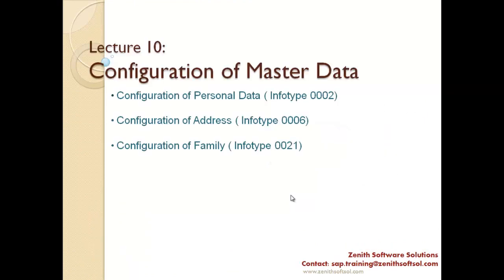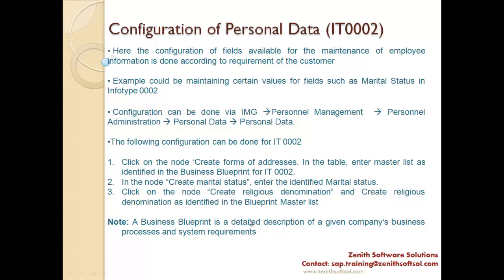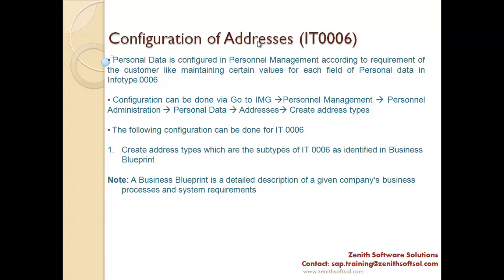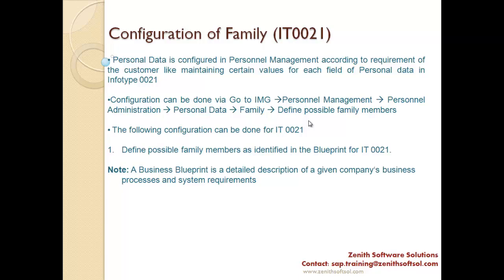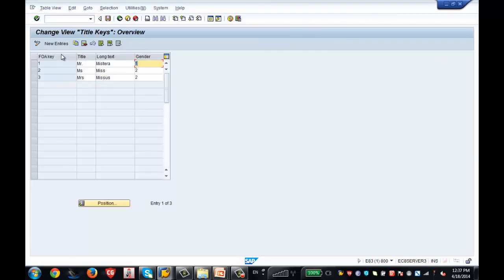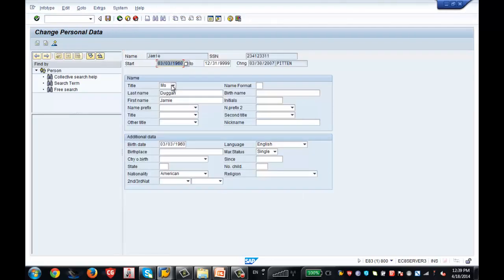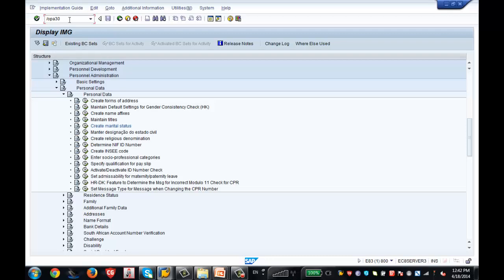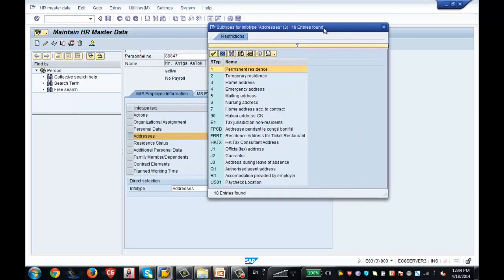Mastering SAP HCM: Your Ultimate Guide to Master Data Configuration